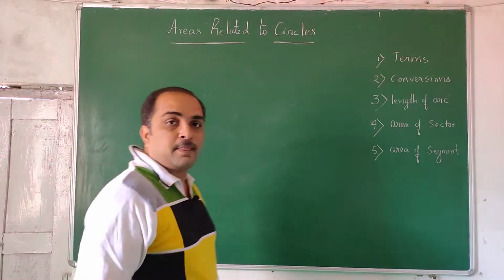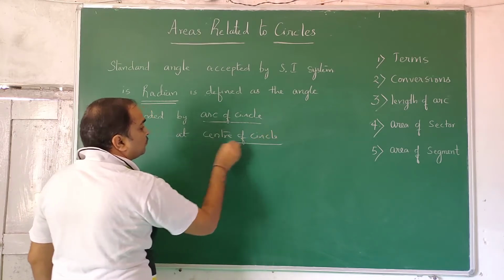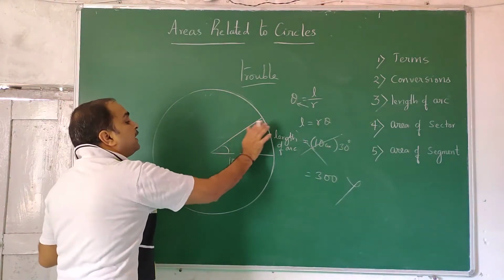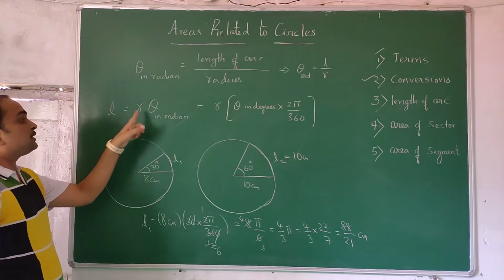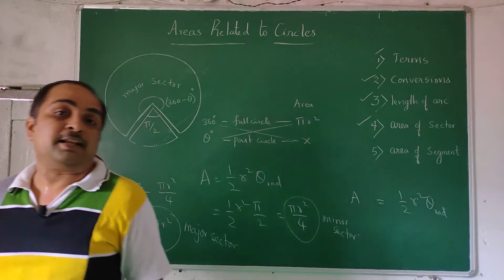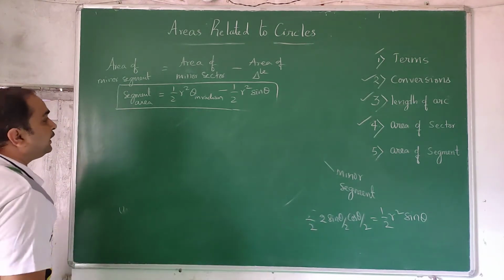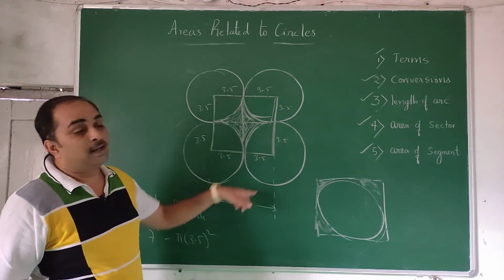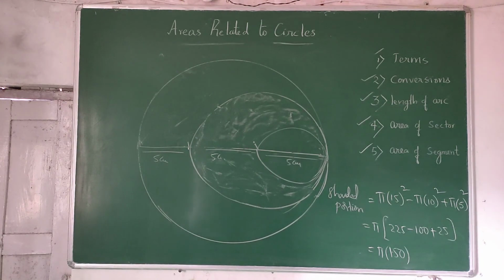10 Areas Related To Circles